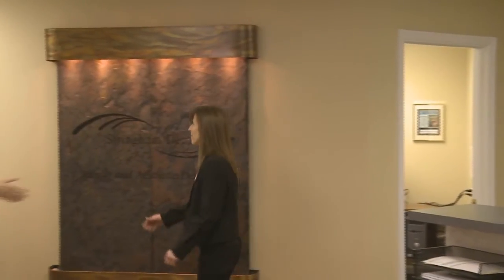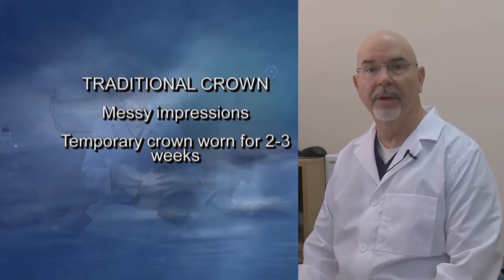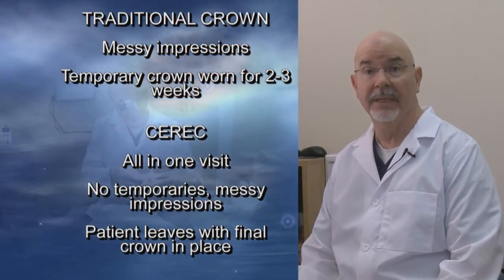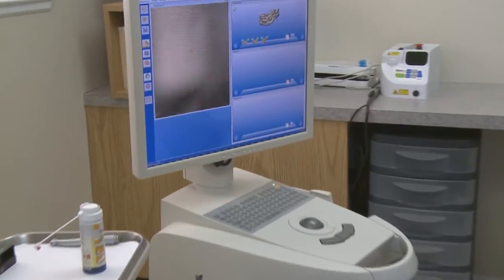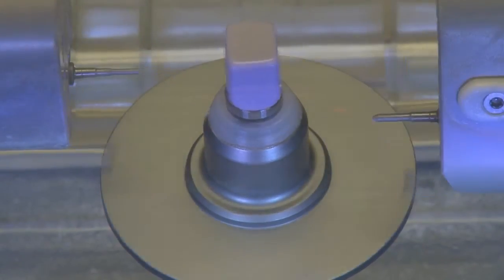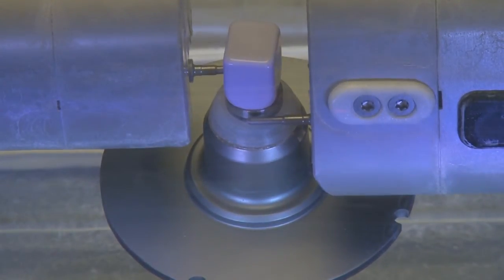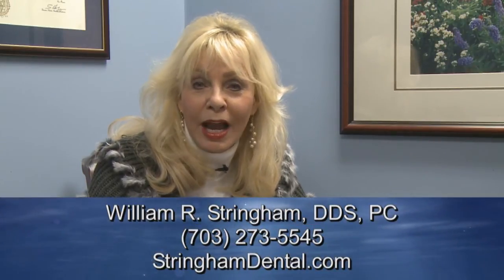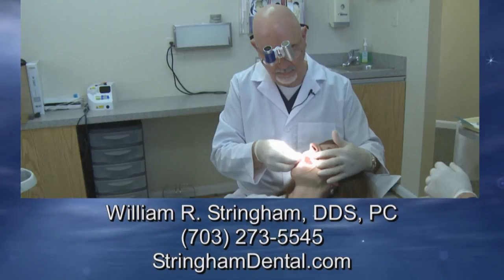Stringham Dental CEREC Cad cam.wmv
Stringham Dental featured on America's Health Front Program highlighting CEREC cad cam technology.